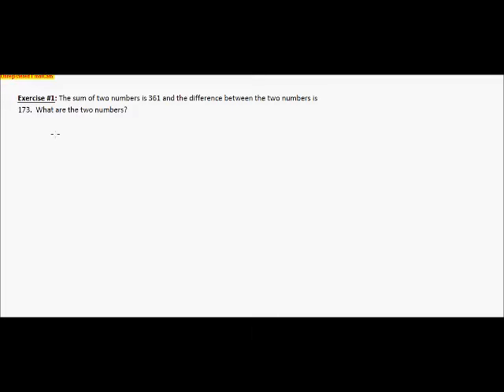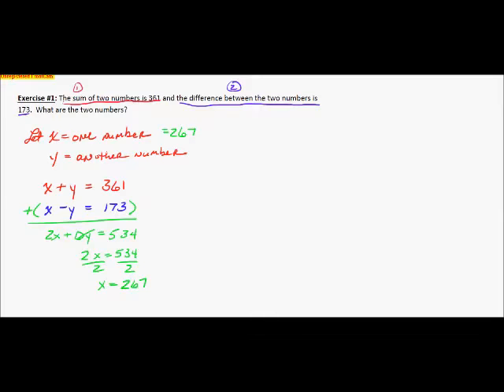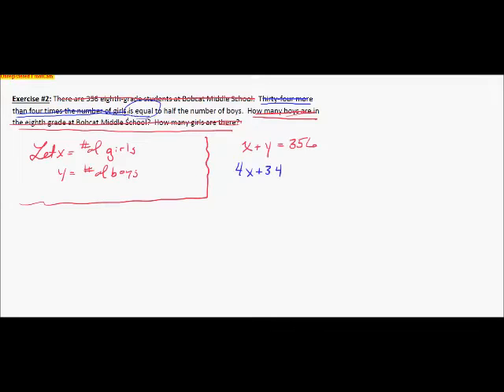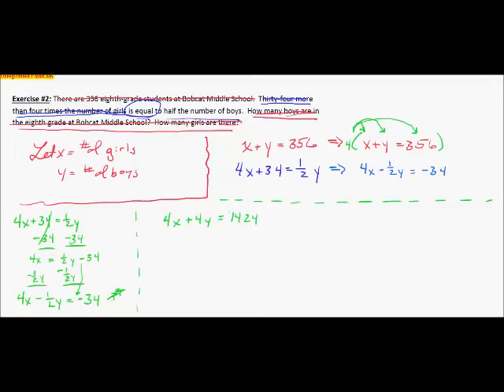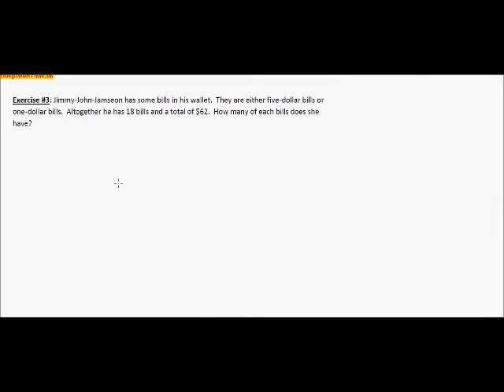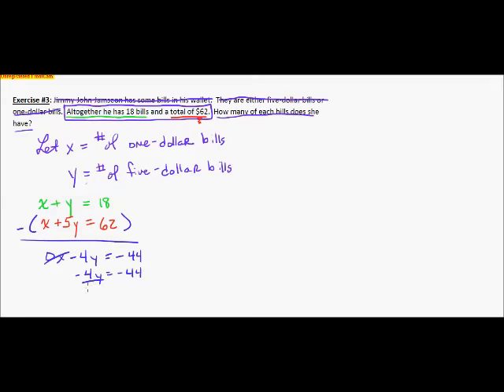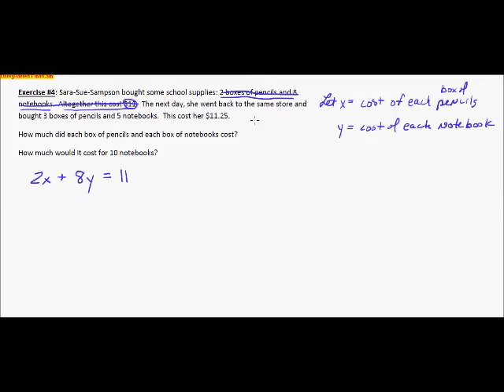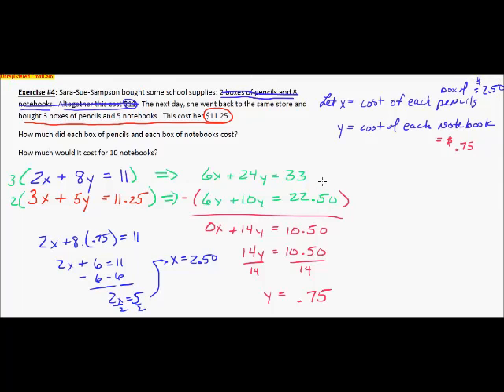Solving Word Problems with Systems of Equations